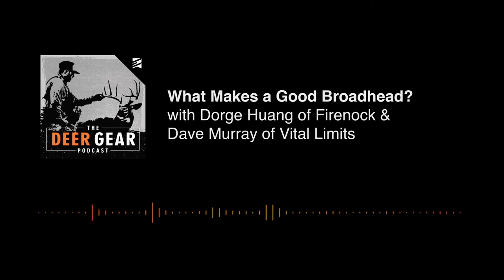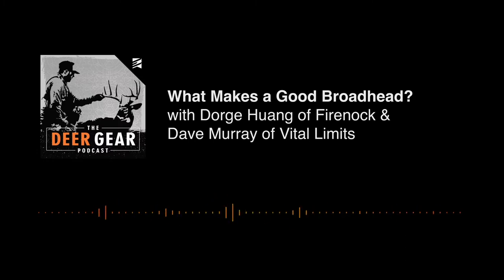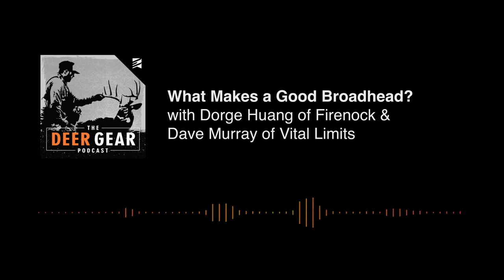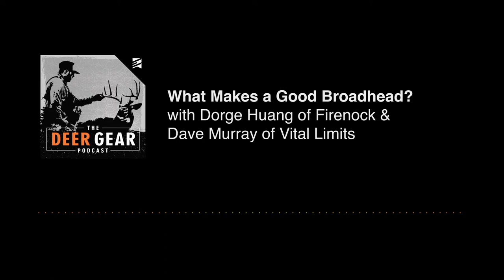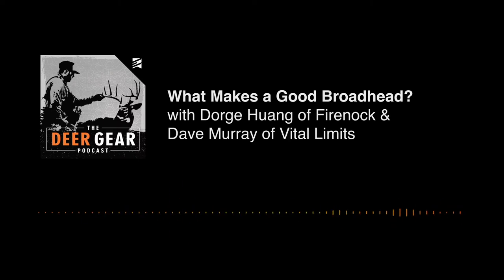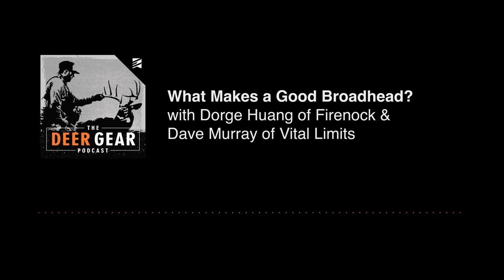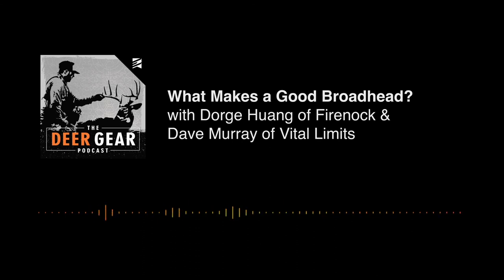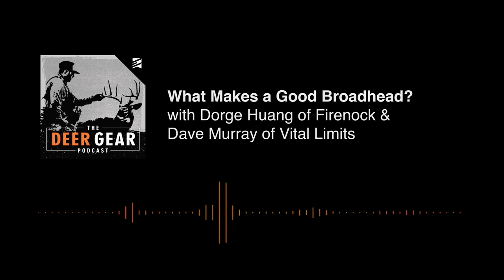What Makes a Good Broadhead? with Dorge Huang & Dave Murray | The Deer Gear Podcast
Given Episode Description:
"In this week's episode of The Deer Gear Podcast, I am joined by archery experts Dorge Huang and Dave Murray. We are sitting down to discuss the broadhead characteristics that make up a good bowhunting broadhead. Whether you are shooting a fixed blade or a mechanical style broadhead - you will not want to miss this episode!"

The Deer Gear Podcast with Cameron Derr
"Welcome to the Deer Gear Podcast; Your go-to source for everything deer hunting gear related. If you are someone who is fascinated by new gear, or new styles of hunting, this is the podcast for you. We will take you through our own experiences transitioning to a mobile hunting lifestyle, as well as hear from the best of the best on how they have perfected their hunting gear setups. We hope to provide as much valuable information as possible and help you become more efficient deer hunters."